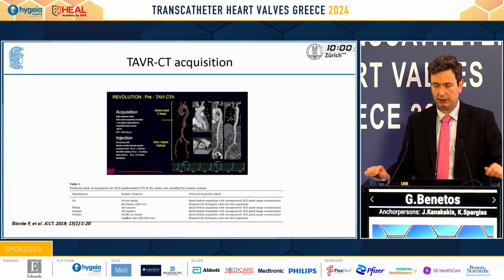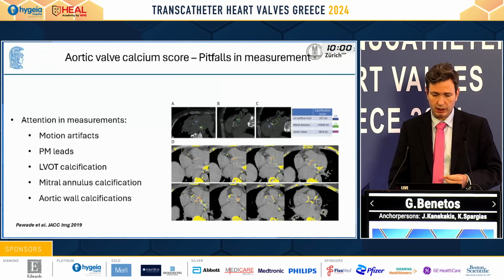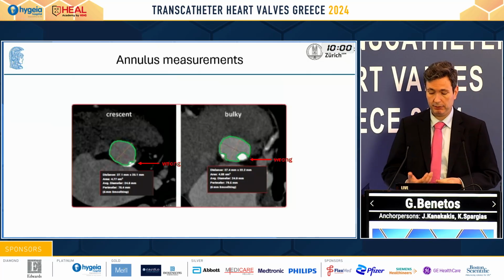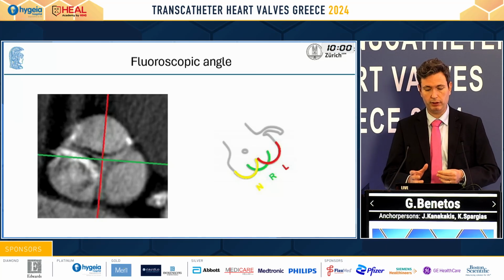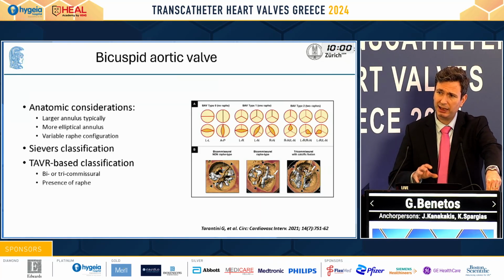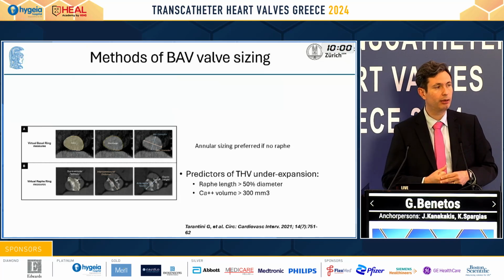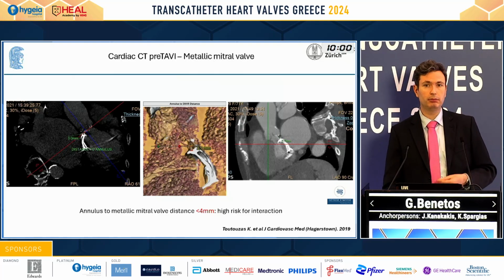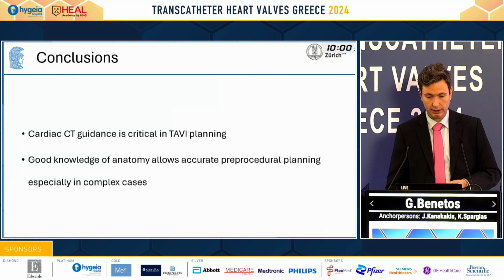30. Pre-operative CT assessment | G. Benetos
Hybrid Conference